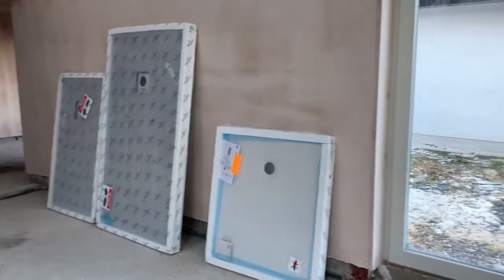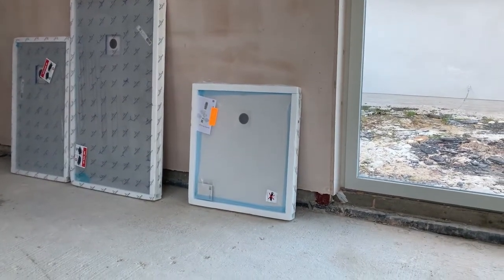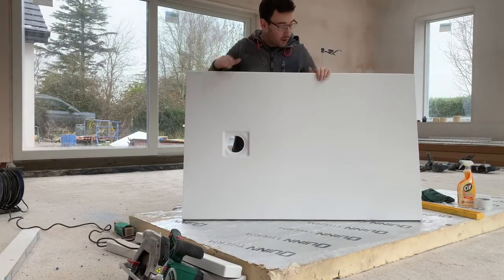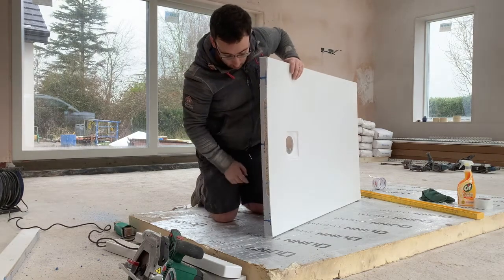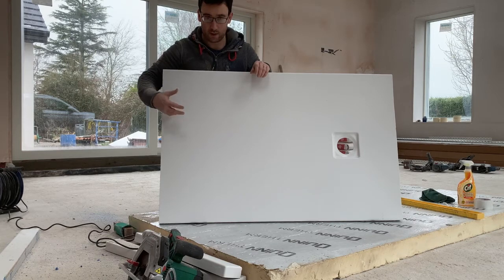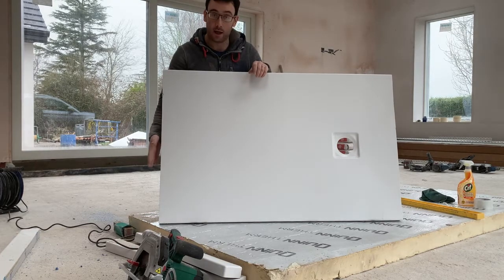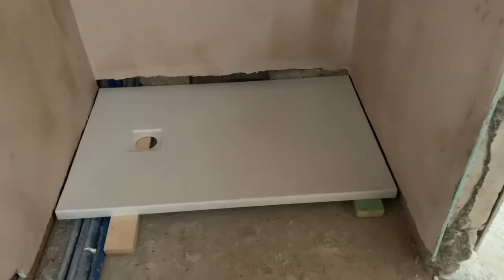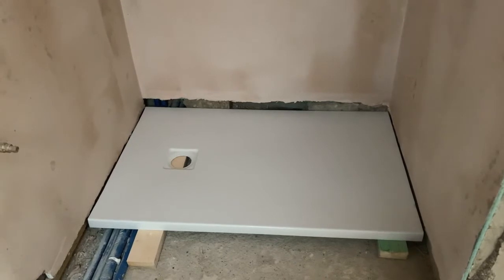Irish House Renovation Blog: Part 15 - Villeroy & Boch Embrace Shower Tray Install - Cut to Fit!!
In this video we discuss our choice of shower trays for the house and dry fit each to mark our waste points before pouring our screed.

2 of the 3 shower trays are cut to suit odd sized openings.

Musician: LiQWYD